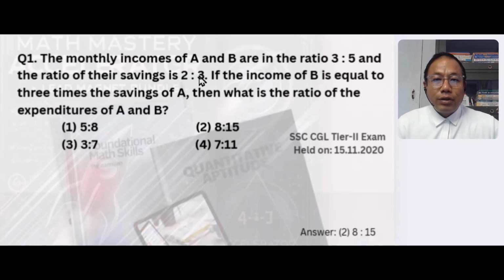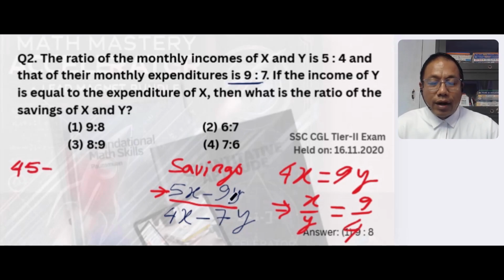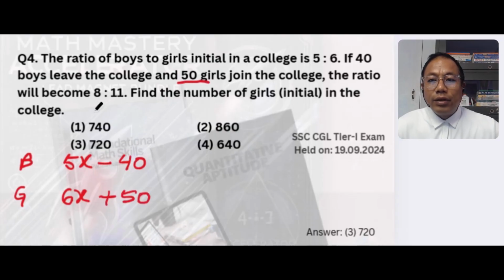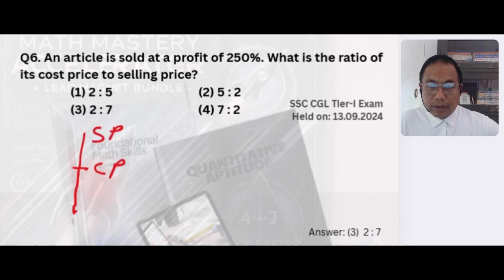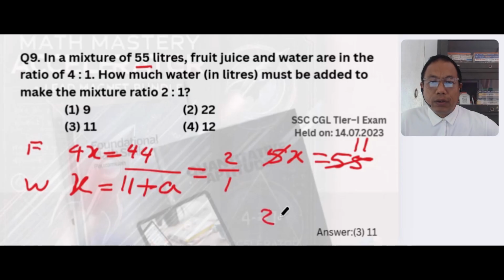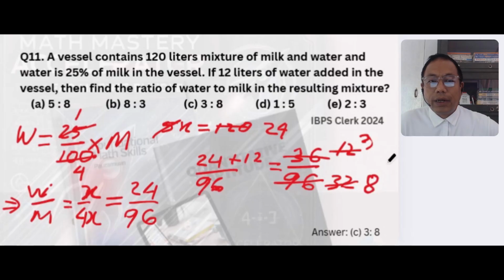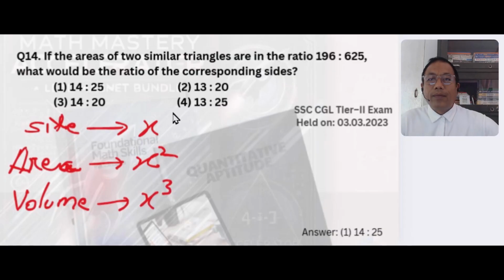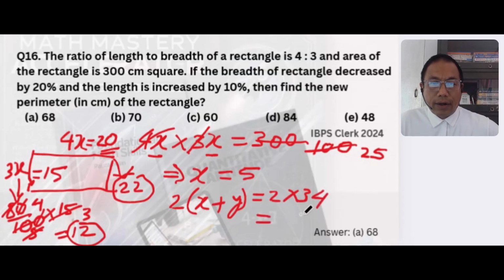Solving SSC and Bank PYQs (Profit and Loss, Mixture and Alligation, and Geometry) using RATIO LOGIC!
Welcome to this in-depth lesson on Solving SSC and Bank Previous Year Questions from Percentage, Profit and Loss, Mixture and Alligation, and Geometry using RATIO LOGIC!

In this video, we break down the most commonly tested concepts and solve problems from past exams step-by-step, empowering you to tackle them with confidence and speed.

💡 Key Highlights:

Master Ratio Logic for solving complex problems easily

Learn essential tips and shortcuts to improve your speed

Practical examples and solutions from actual SSC & Bank exam papers

Boost your exam performance with clear, actionable strategies

🌟 Upcoming Foundation Course:
Get ready to build a solid foundation and master the concepts you need for SSC CGL and Bank PO exams! Join our Foundation Course starting 4th August 2025 and unlock your full potential.

⏰ Timing:
7:00 AM - 9:00 AM and 4:00 PM - 6:00 PM
💥 Registration Fee: Rs. 1,000

Don’t miss out on this opportunity to sharpen your skills and gain the confidence to ace your exams!